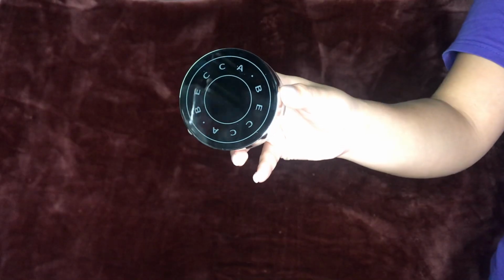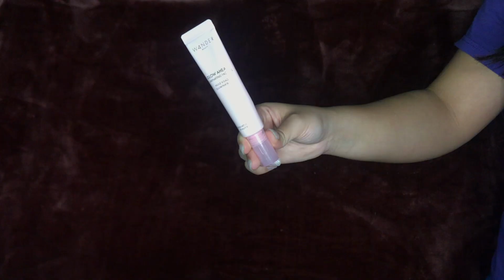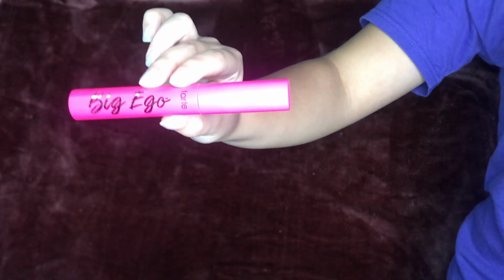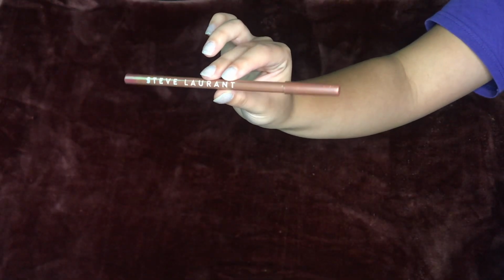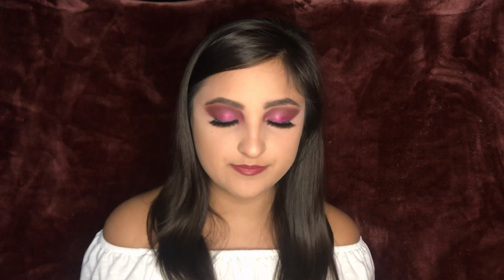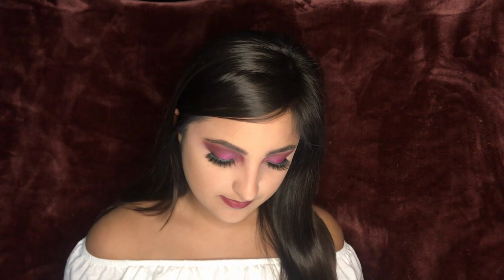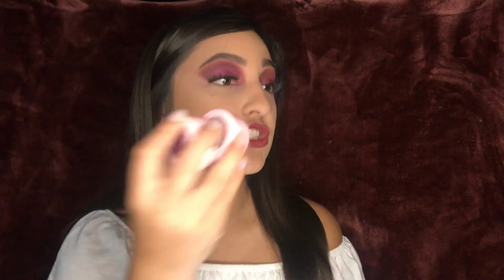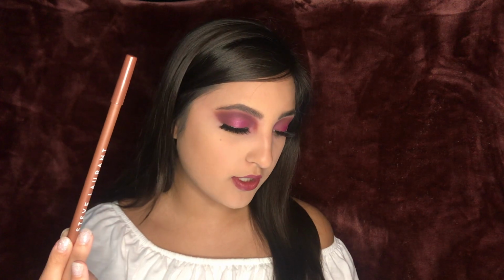August 2019 boxy charm| Unboxing & Tutorial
This video is about August 2019 boxy charm| Unboxing & Tutorial